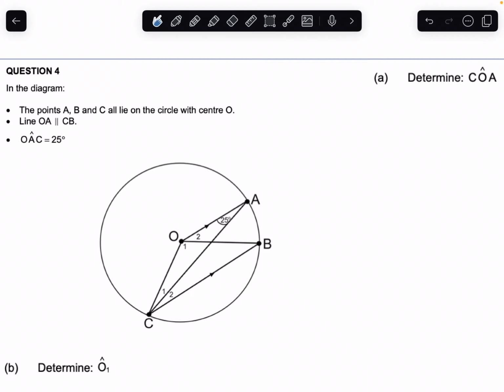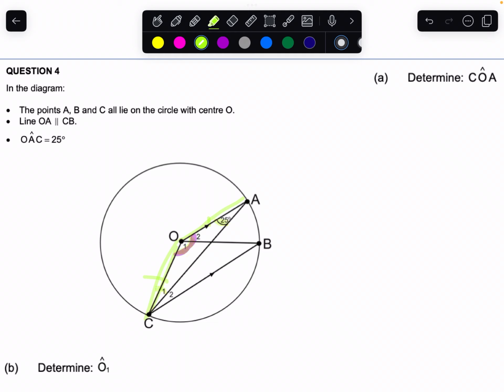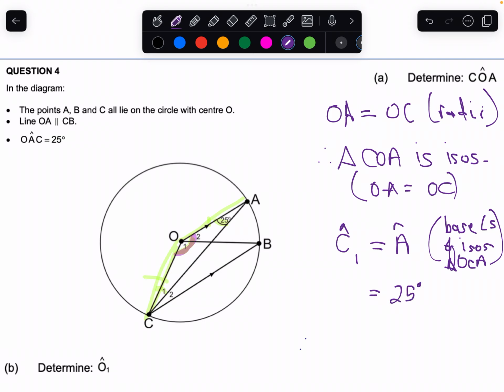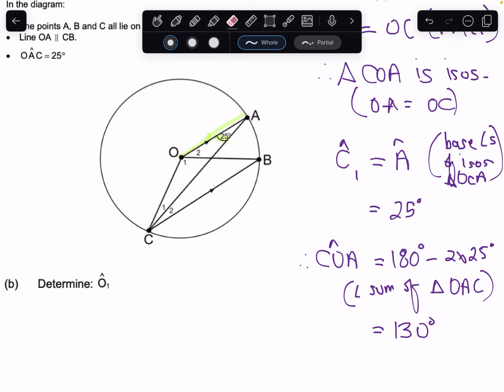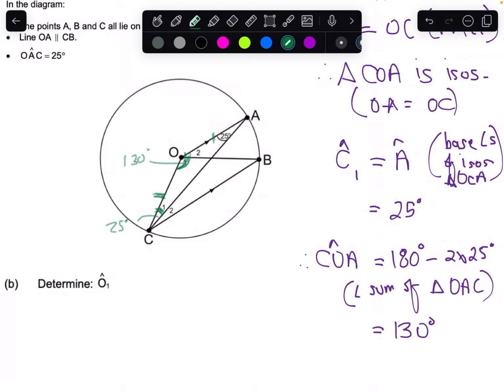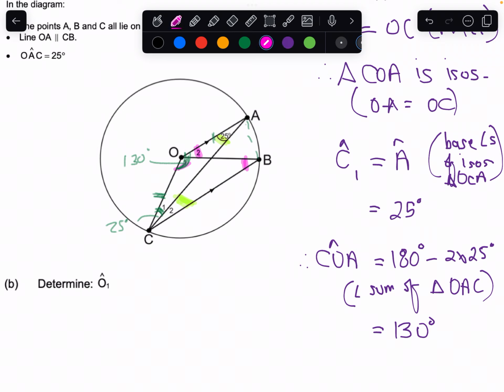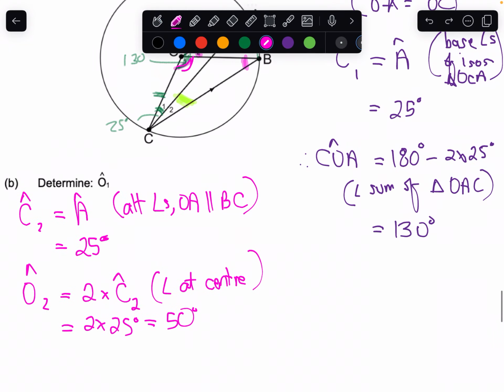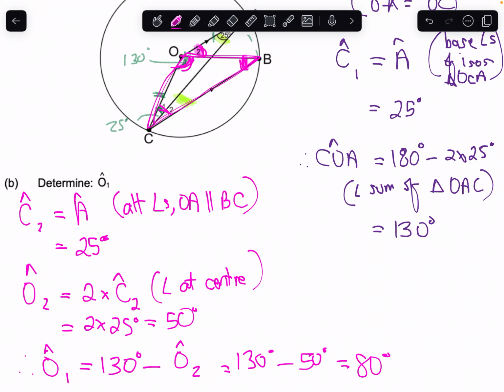IEB Nov 2023 Paper 2, Question 4 [Grade 12 Mathematics] | Euclidean geometry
This question is a nice warm-up rider which packs quite a punch -- it surprised how much was going on in such a seemingly simple diagram.  We get to use a number of concepts to find the desired angles -- angles on parallel lines, angle at centre, isosceles triangles, among others.